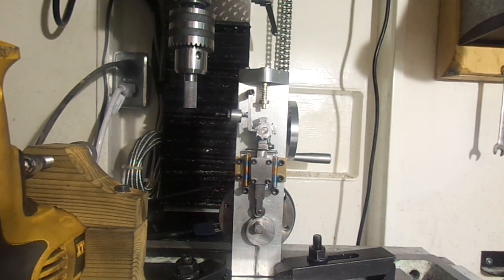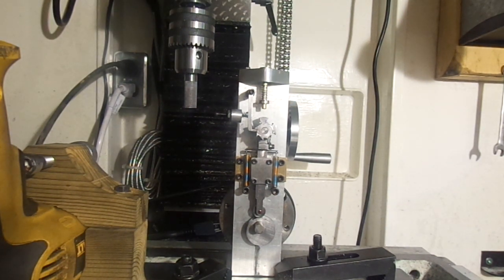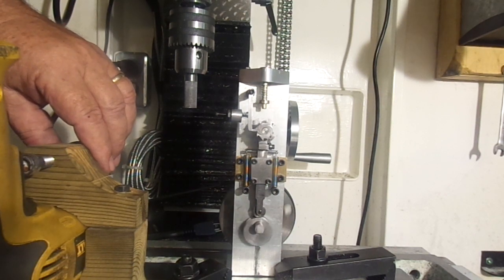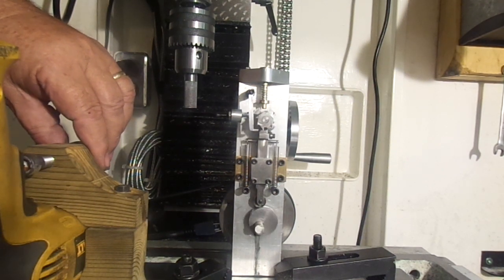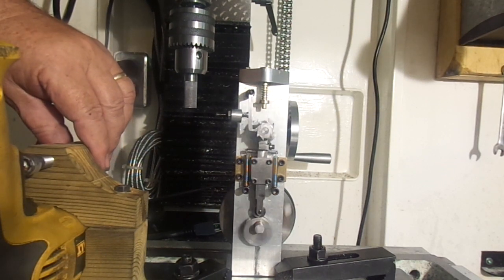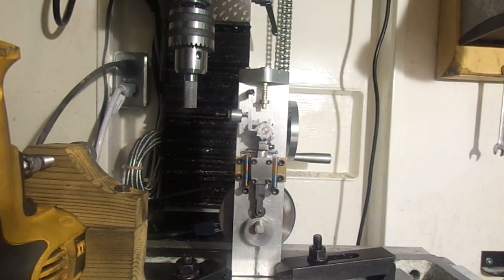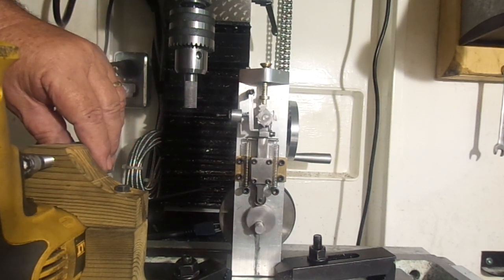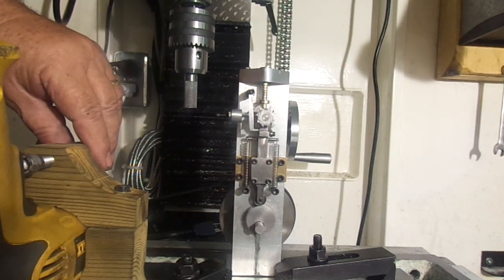VIDEO OF GEARLESS MECHANISM WORKING 001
Explanation of how early four cycle i.c. engines were able to run without gears or a camshaft. These engines generally had an "atmospheric" intake valve which did not require a cam, and the exhaust valve was lifted on every second revolution of the crankshaft. The cam was mounted directly to the crankshaft. It is not visible in the video, but a small piece of spring wire sets tightly against the ratchet wheel to keep it from spinning "out of phase" when the pawl arm is not acting on it. I hope you find this video as fascinating as I do. That is one more thing off my list of "Really neat things I have to build." Brian